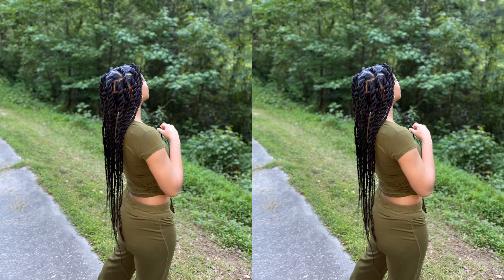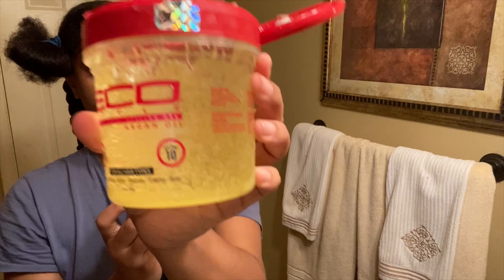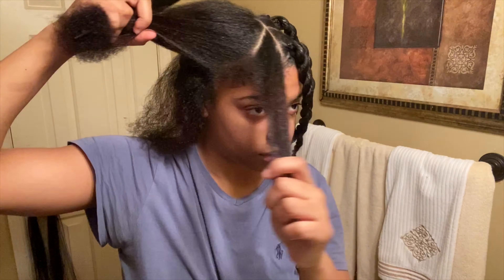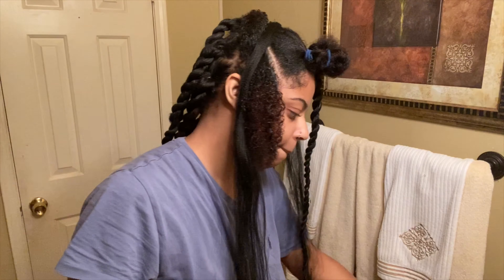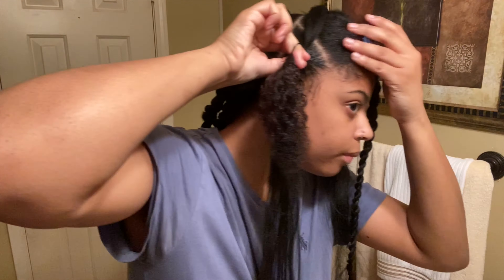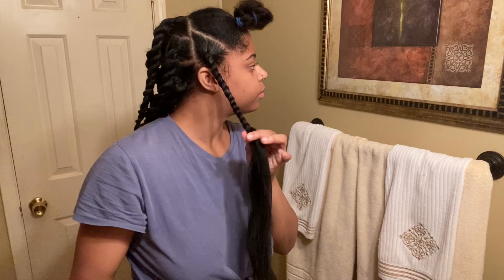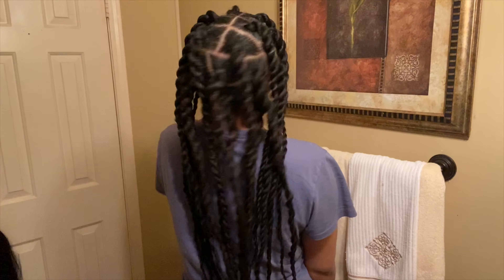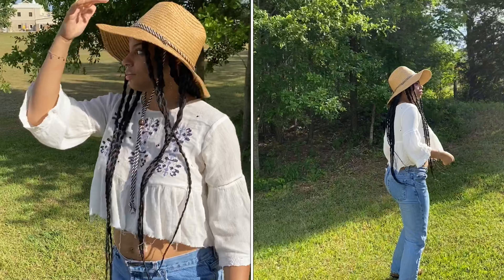VERY EASY JUMBO TWISTS | Rubber band method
Hey guys, here’s a Very easy jumbo twist tutorial using the rubber band method !!

Xoxo